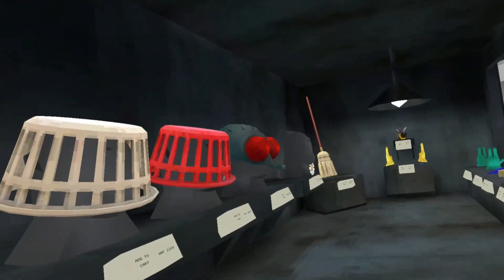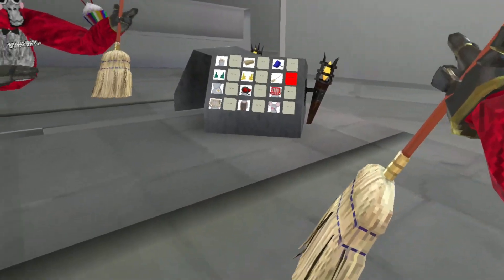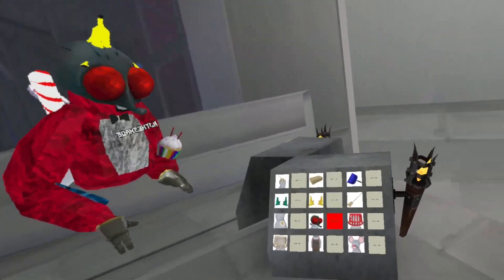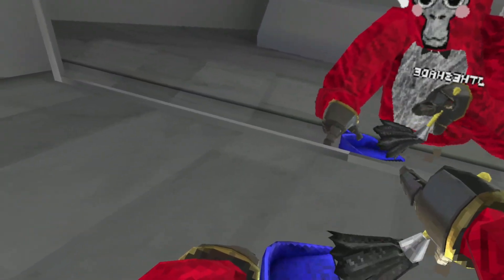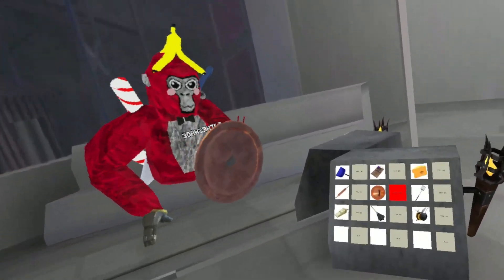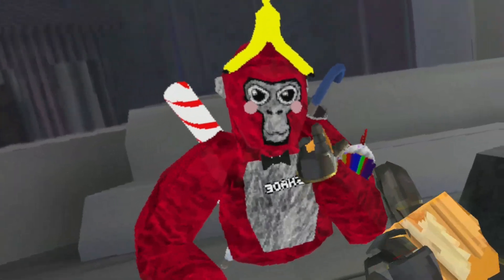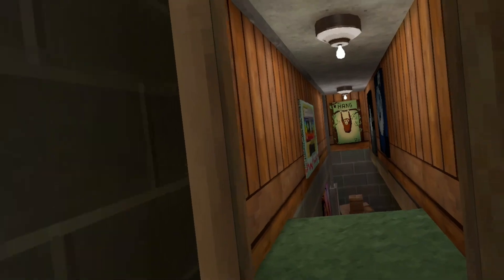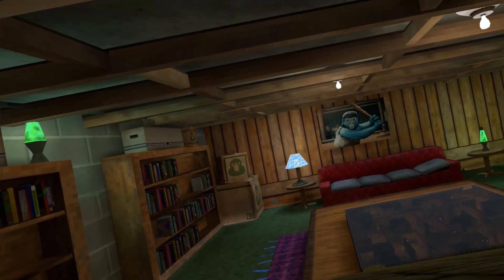This scares me... | Gorilla Tag VR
In this video I checked out the new Gorilla Tag Spring Cleaning update!

Art Credits
- End Screen by  @Overseeer

Music

UNDERTALE OST
- Hopes and Dreams
- Hotel
- Snowdin Town
- Spear of Justice

BONELAB OST
- Funky Park